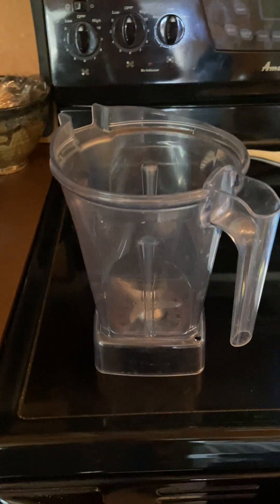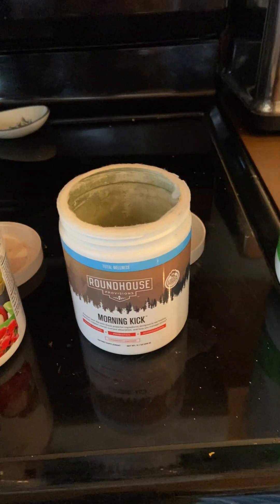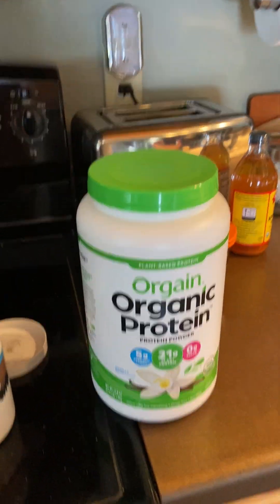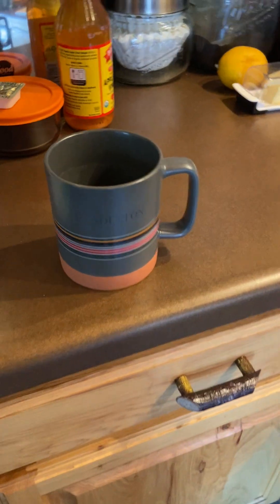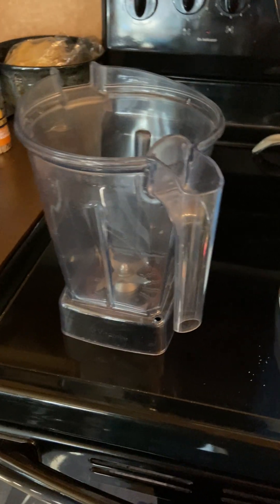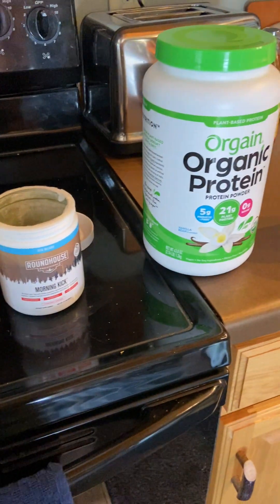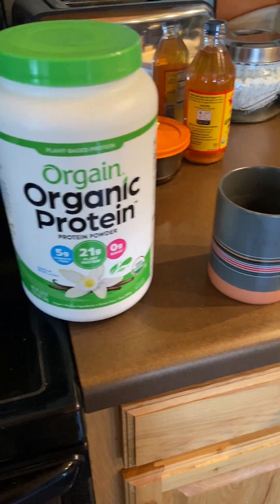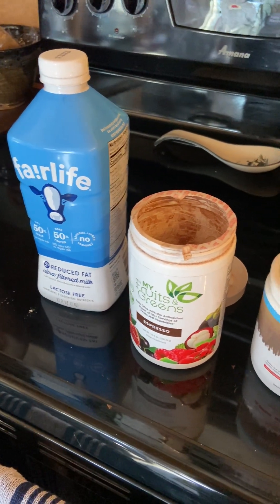Start Your Morning With a Fast, Healthy Breakfast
Do you need a fast, healthy, nutritious, and easy breakfast that energizes you? Do you want to take care of yourself? A part of this is recommended by Chuck Norris. I use it because I don't get lite-headed late in the morning like before I used it. I also need nothing more until mid-afternoon. I am very active so this keeps my energy level running strong. It has the Organic Protein, Morning Kick and condensed vitamins. diy health healthy health drink